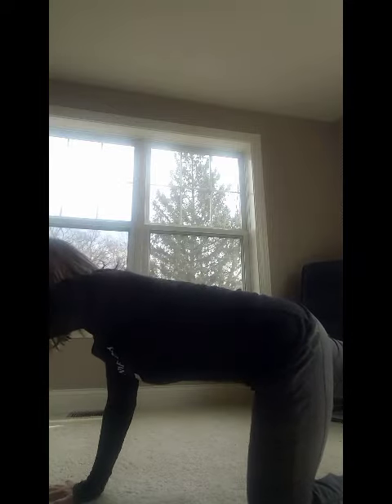Reach for Resources Yoga Video 040320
See how to properly do the cat/cow stretch